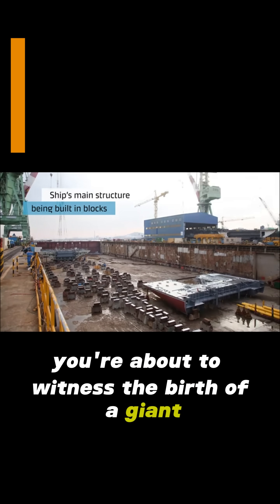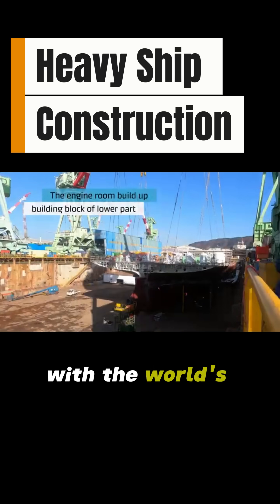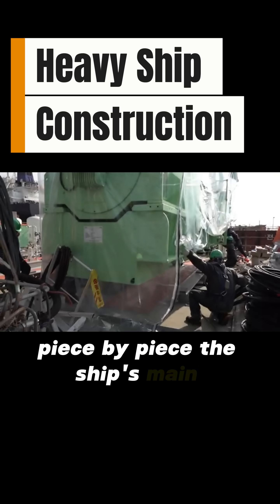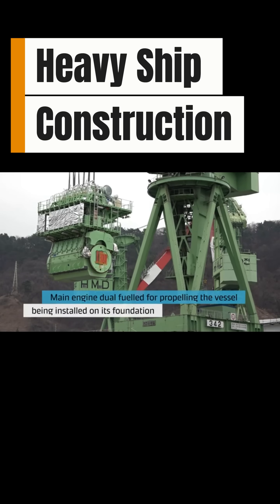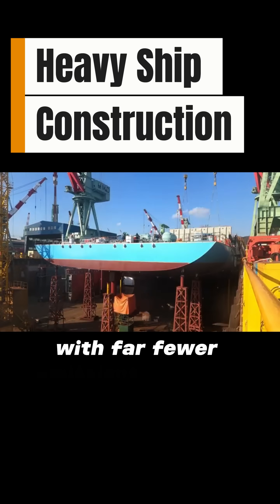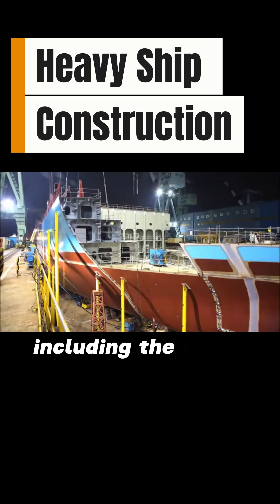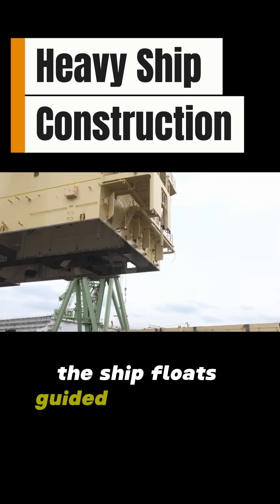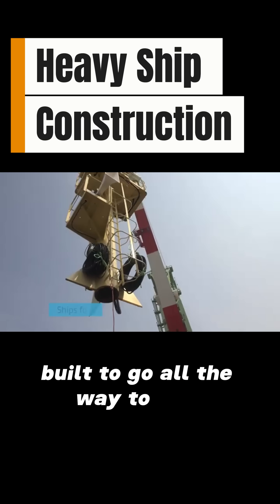How a Green Mega Ship Is Born – From Steel Plate to Ocean Titan 🌊🚢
Witness the birth of a next-generation mega ship—from a single spark of steel to a floating titan powered by green methanol. Discover how massive prefabricated blocks, powerful dual-fuel engines, and centuries-old maritime traditions come together to create a revolutionary vessel designed for a cleaner future. This isn’t just a ship—it’s the future of ocean travel.

Credits: Maersk on Youtube